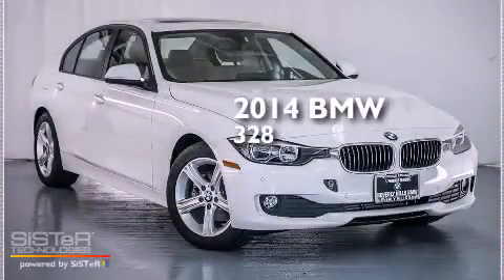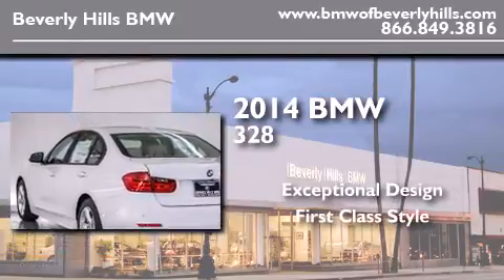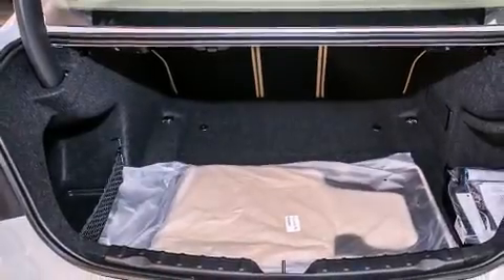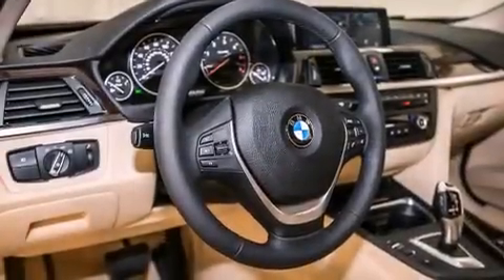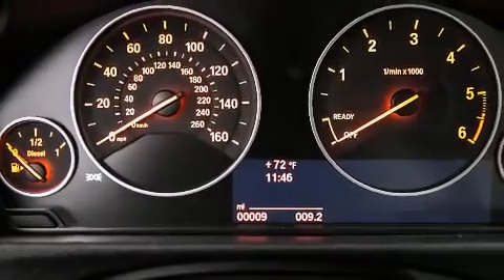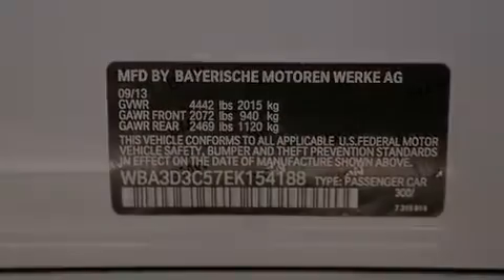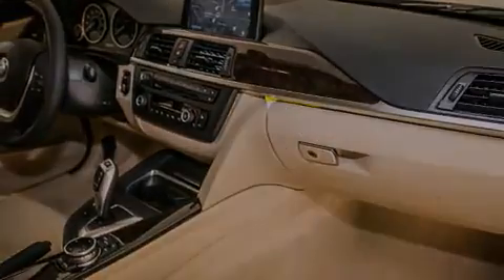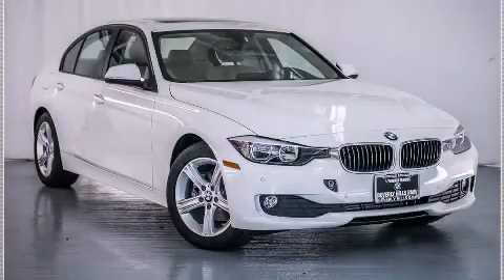2014 BMW 328D Beverly Hills CA 90036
Year : 2014
 Make : BMW
 Model : 328D
 Engine : 2.0L I-4 cyl

 Exterior : 300White
 Miles : 9
 Interior : KCDFBEIGE

 2014 BMW 328D Beverly Hills CA